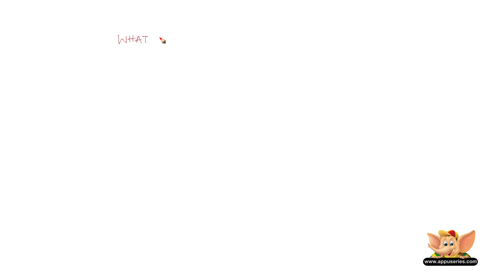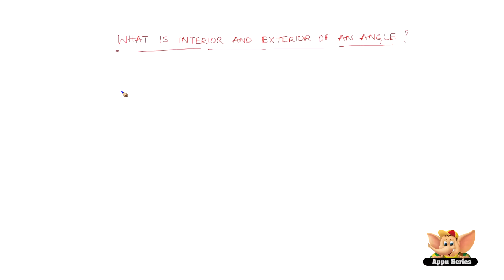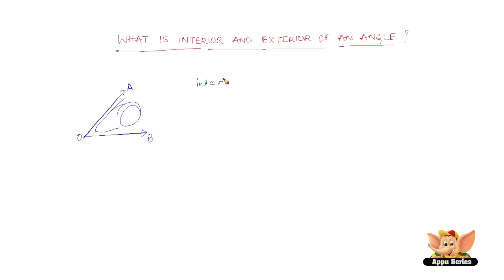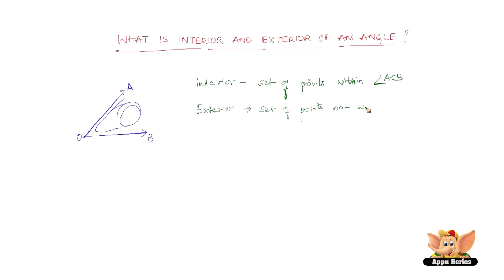What is interior of an angle and exterior of an angle?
Learn what is interior of an angle and exterior of an angle from this video.

This is an important concept in geometry. Do NOT miss this video!